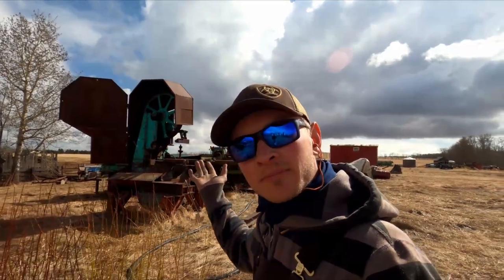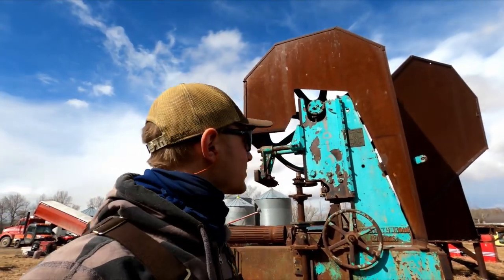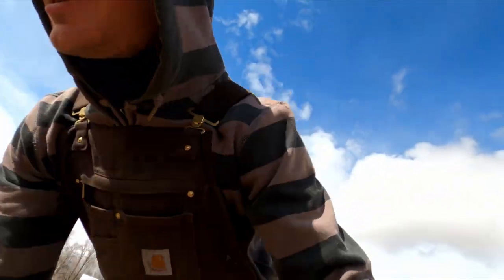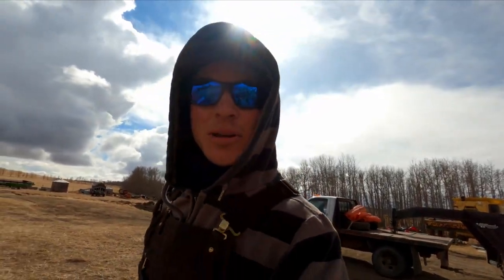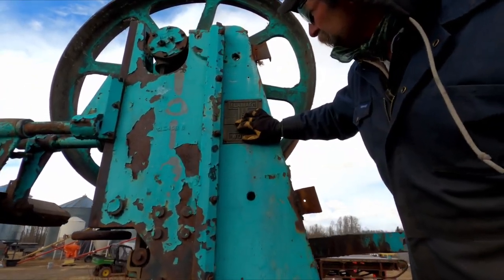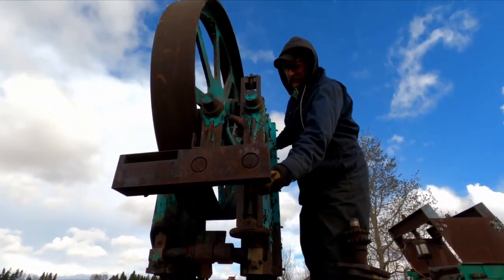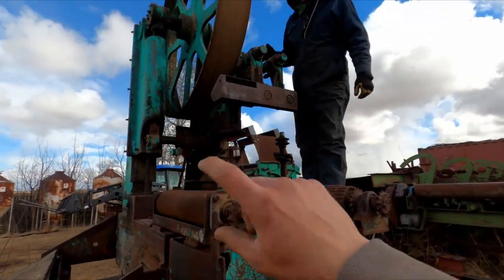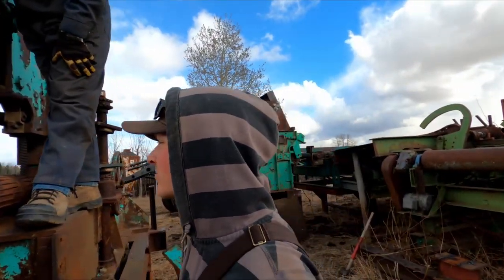Tearing Heavy Stuff Down: Part 1 Band Saw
Welcome back to Lucends Ranch!

We have had our sawmill set up for a very long time and we are glad to be able to take it down now!

Stick around until the end and hear Dad talk about the construction of this monster mill!